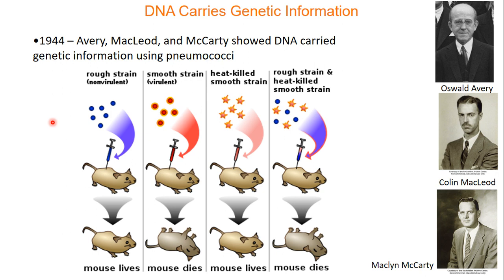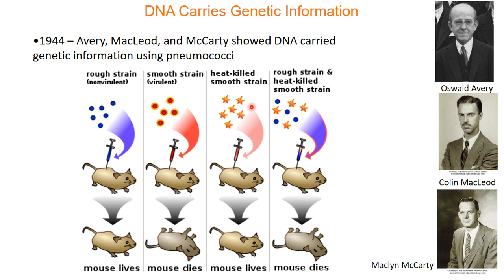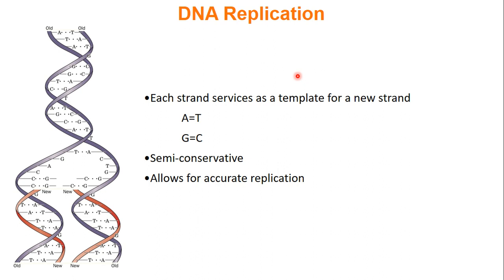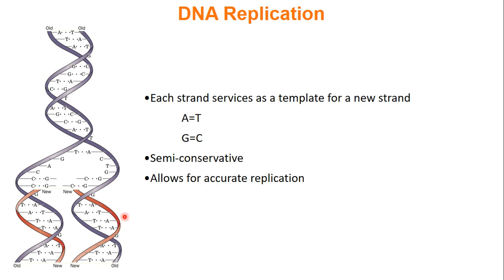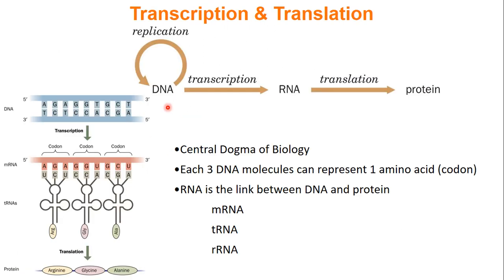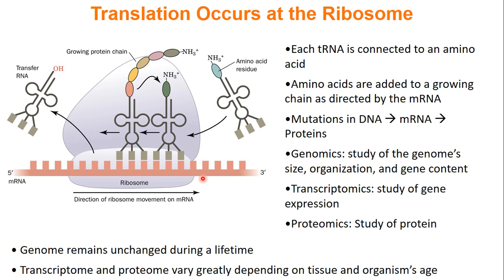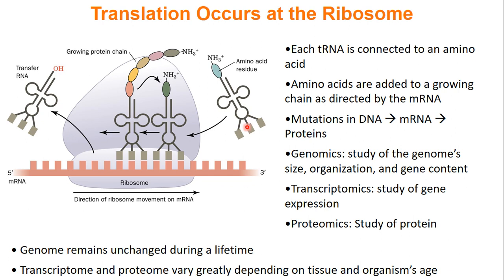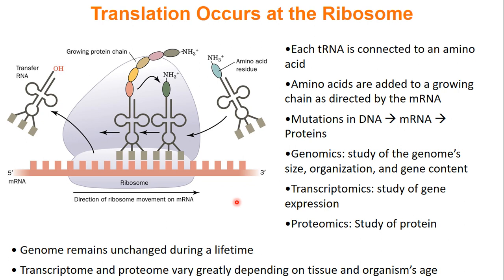010 Chap03 Sect3